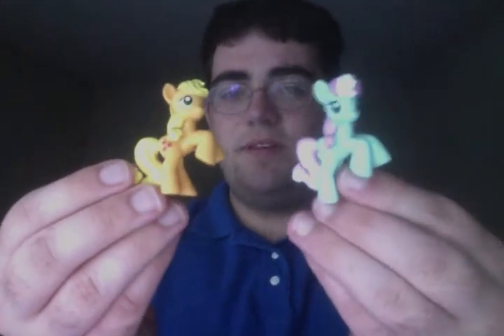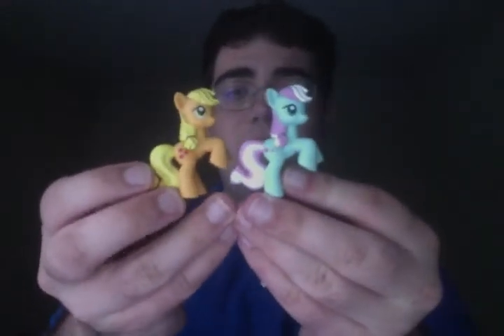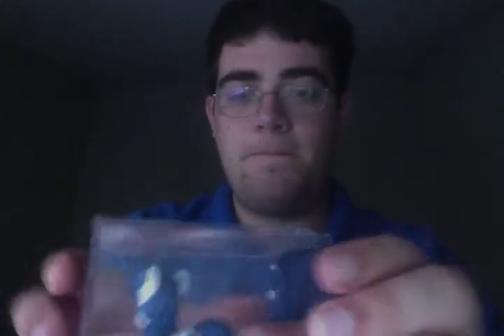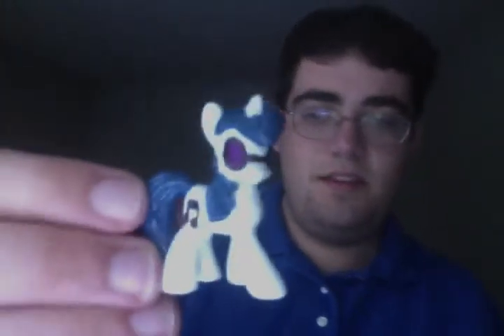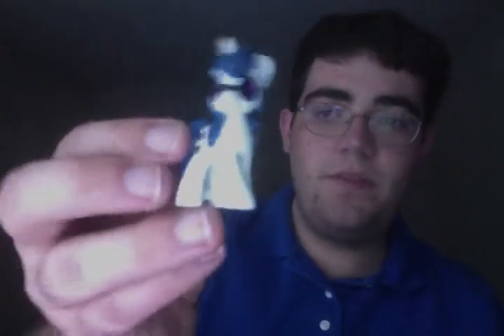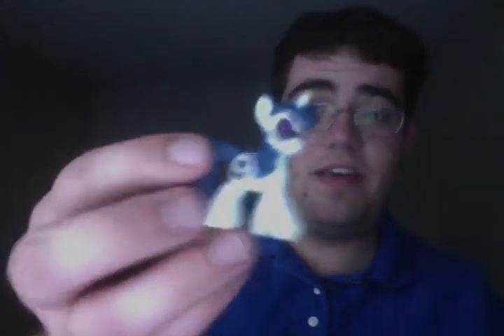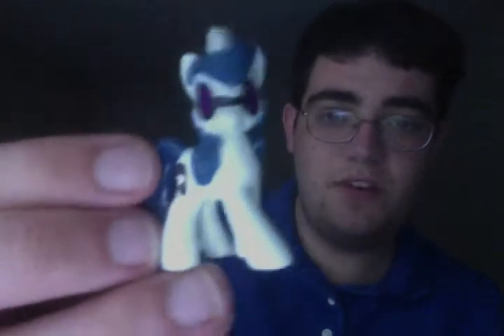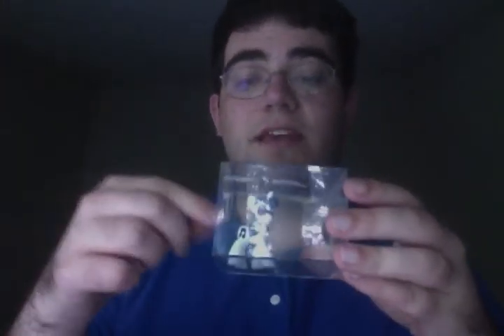DIY MLP Paints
Unhappy with your My Little Pony mystery character pulls? make your own!